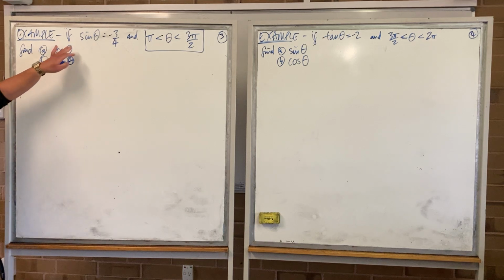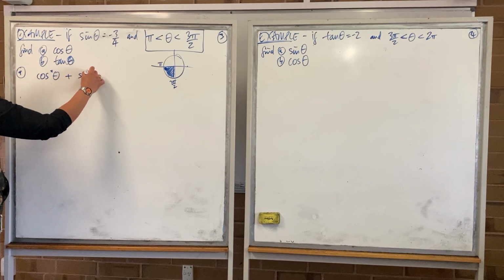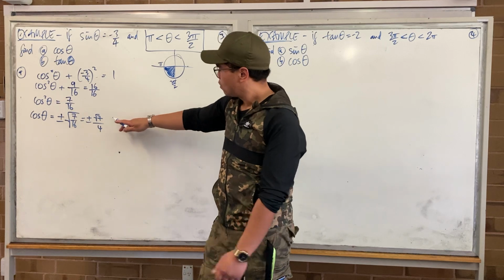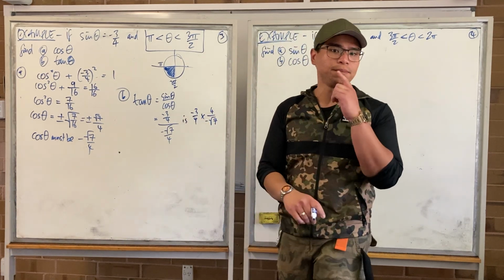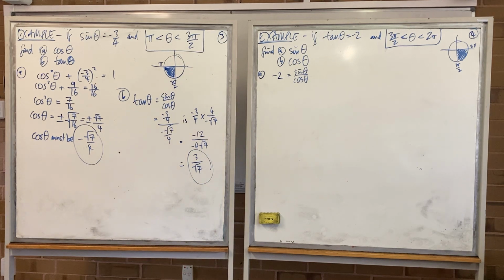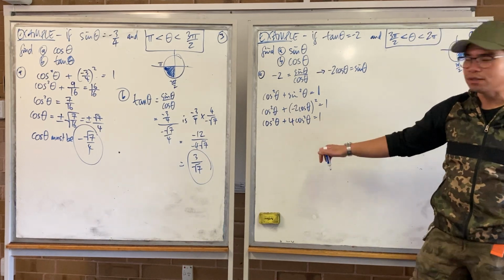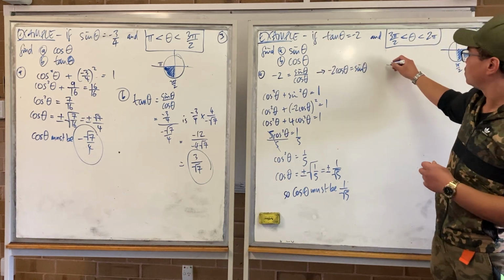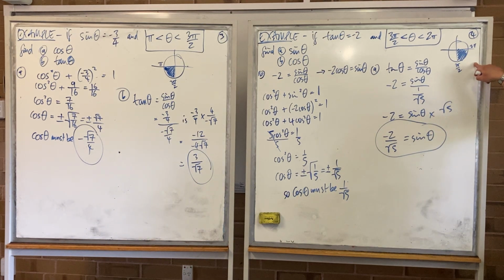10MAEX Applying the Unit Circle P2